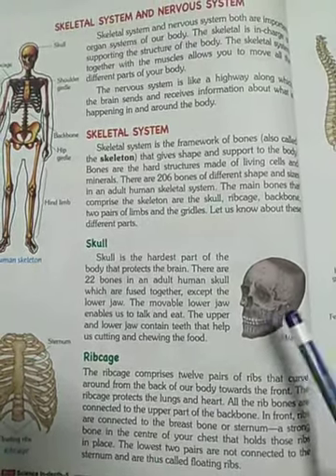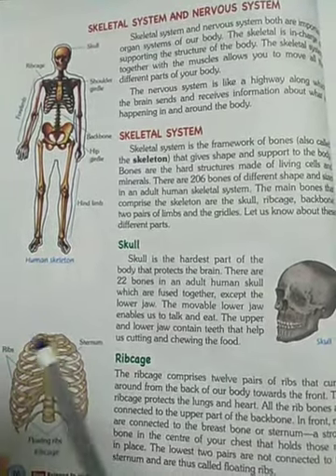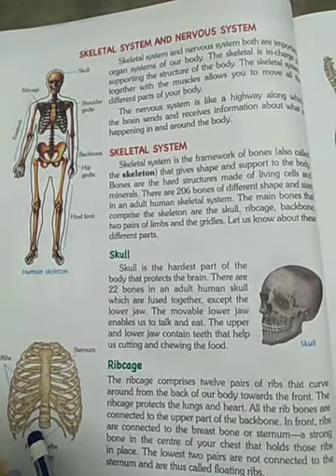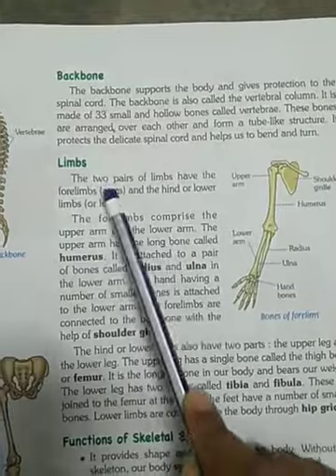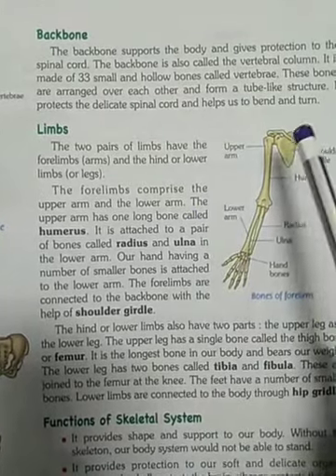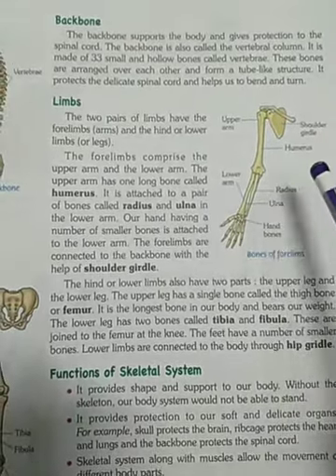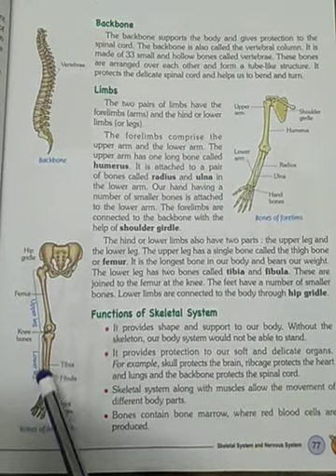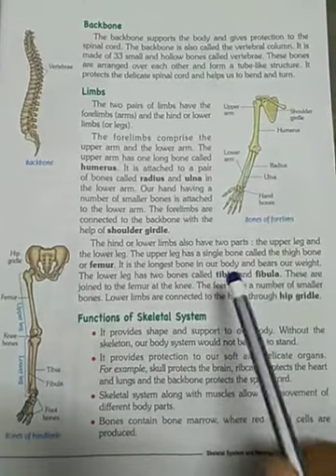cl-5, Sub- Science, Chapter- Skeletal system & Nervous system (2nd)